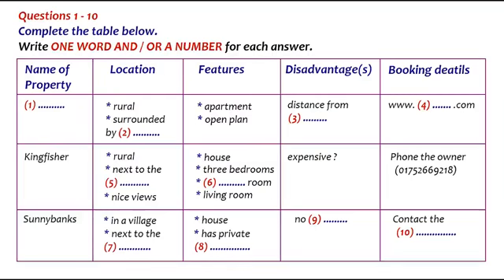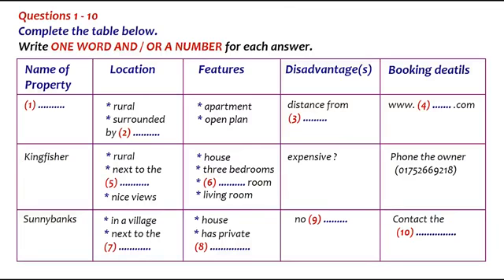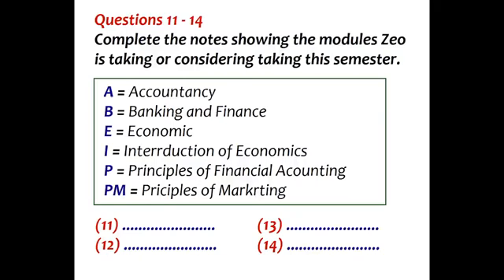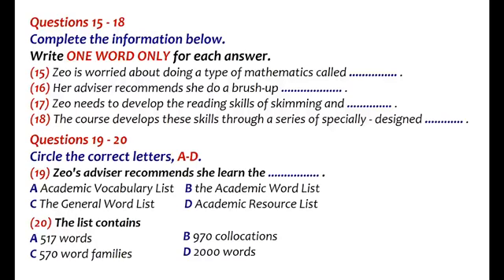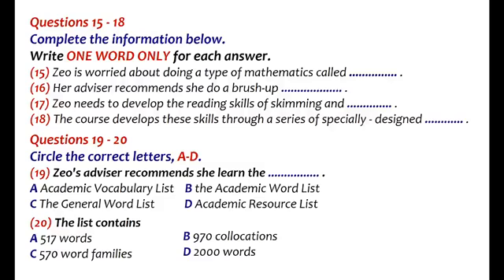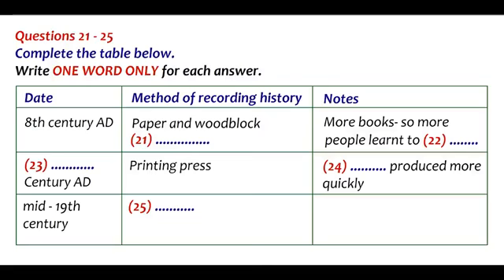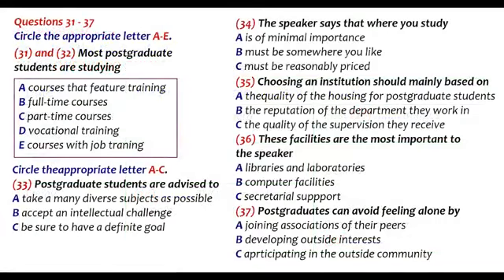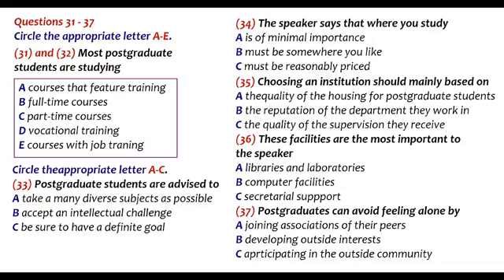IELTS LISTENING PRACTICE TEST 2022 WITH ANSWERS 08/06/2022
The IELTS Listening Test IELTS Candidate DO LISTENING TEST IMPROVE YOUR SKILLS :- You

will be given time to read through the questions before you listen. You will hear each recording of the Listening test only once. As you listen, write your answers on the question paper. At the end of the test, you will have 10 minutes to transfer your answers to the answer sheet in pencil. You may write your answers in lower case or capital letters.

In the actual test you will be given the following

instructions:

do not open this question paper until you are

told to do so

listen to the instructions for each part of the

paper carefully

you will have 10 minutes at the end of the test to copy your answers onto the separate answer

sheet; use a pencil

At the end of the test you will be asked to hand

in the question paper.

1. Exam level Listening for practice

2. Repeated Writing Task 2 statements video

3. Reading sites name & tricks

4. Recently asked speaking cue cards

5. All exams answers, Review & update 6. Daily poles for grammer practice